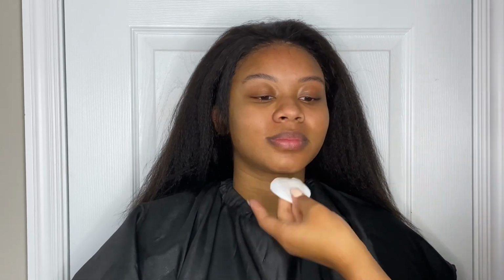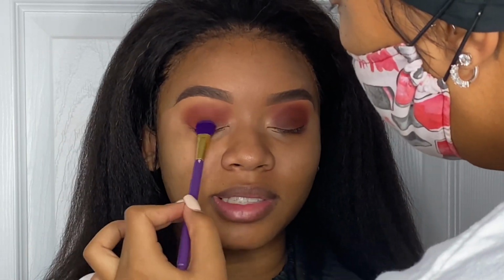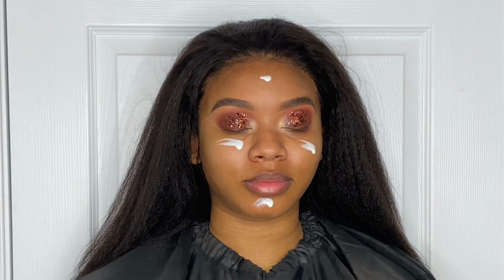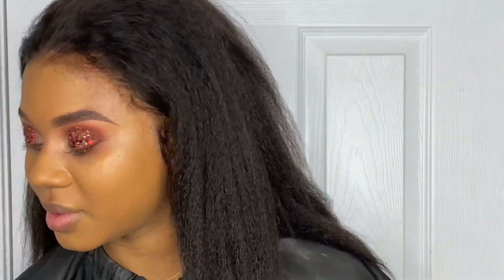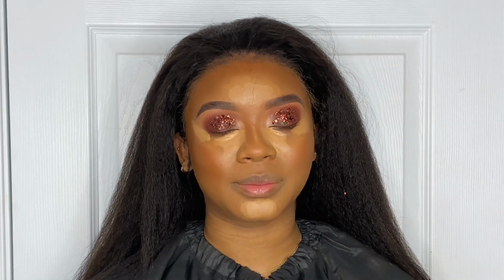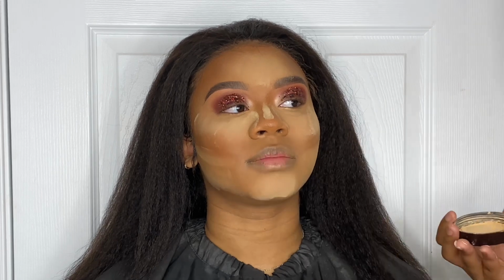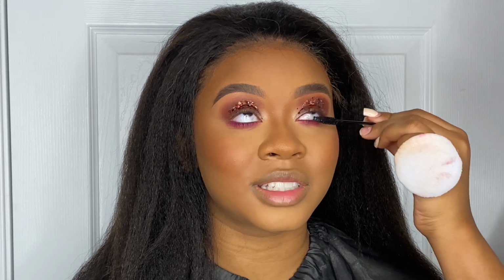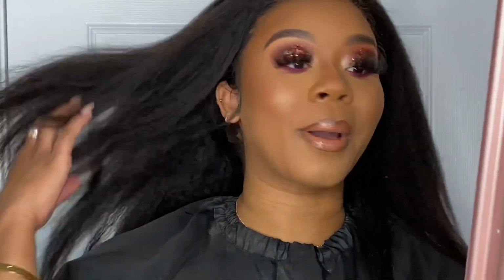GLAM MAKEUP TUTORIAL FT MY CLIENT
Hey guys! It’s been two weeks since I last post and for that I’m so sorry. . I hope you guys enjoy this video.

Beat from @Othellobeats “You know”
Intro by @introeditoryt

Product Details ‼️‼️
✨BROWS
- @maxluxestudios Brow Pencil “Chocolate”
- @benefitcosmetics  Brow Gel
- @lagirlcosmetics concealer “cool tan”
✨EYES
- @bperfectcosmetics x @staceymariemua XL PRO PALETTE
- @kayglits Glitter “Coffee”
- @slaybykiaraglitters Pigment
- @lagirlcosmetics Neon lip liner “Blaze”
✨FACE
- Moisturizer @fourthraybeauty face milk “Oats”
-Primer Pure Canvas Primer (Illuminating one) and @beautybakeriemakeup Butter primer
-Foundation @maybelline Fit Me Matte “334 & 332”
- Concealer @maccosmetics Pro long wear concealer “NC45” and @elfcosmetics 16hr camo concealer “Deep Caramel”
- @blackopalbeauty foundation stick “Beautiful Bronze and Suede Mocha” and set with @playinginmakeupbyyolondo Mix race contour palette
- Blush @colourpopcosmetics “Good luck charm”
- Setting powder @lauramercier Honey Translucent Setting Powder
- Highlight @beautybakeriemakeup Milk and Honey palette “Bee Sweet”
- Setting Spray @morphebrushes Setting Mist
✨Lips - @colourpopcosmetics lip liner “Bff3” and their lipstick “quickie” topped with there so juicy gloss “she’s here”